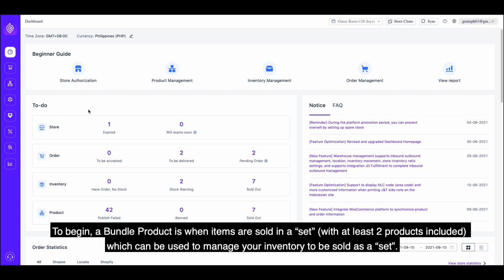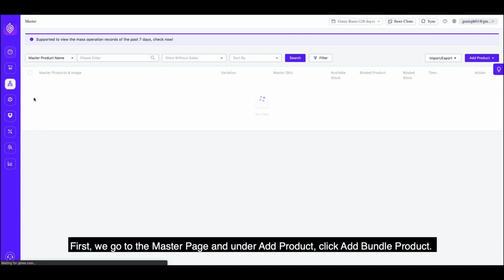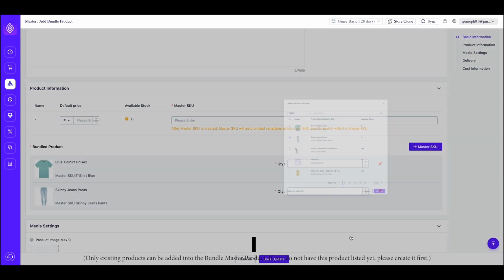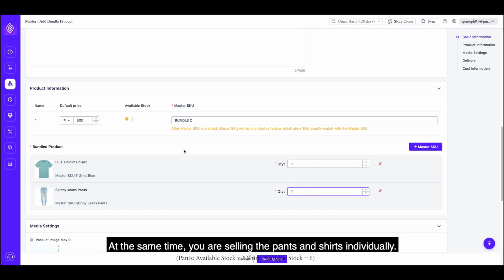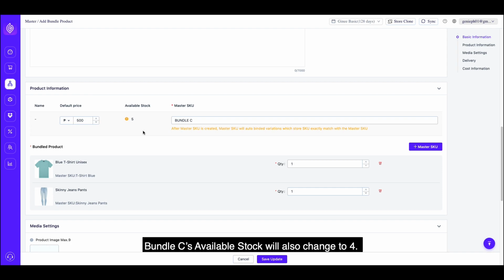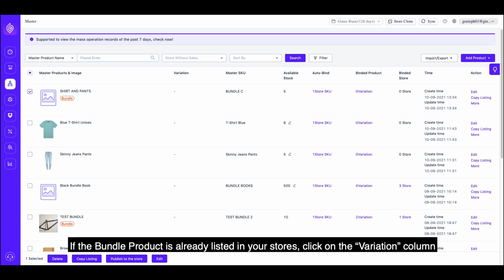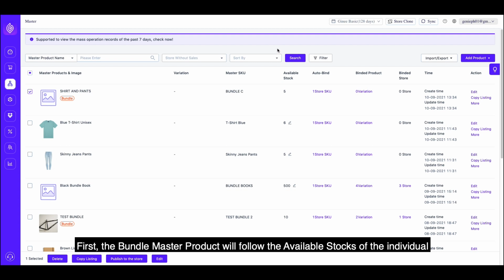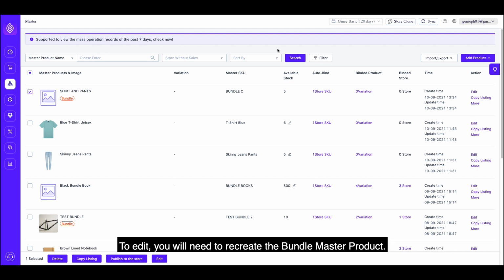Ginee PH | How to Create a Bundle Master Product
Hello Gineers!

This tutorial video explains how to create a Bundle Master Product using the Ginee dashboard.

Follow Ginee on Facebook and Instagram!